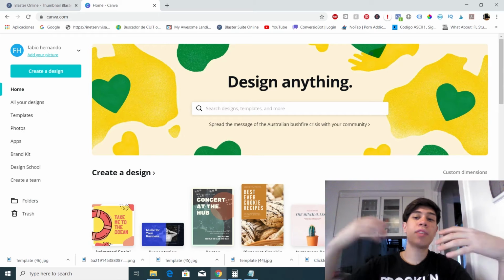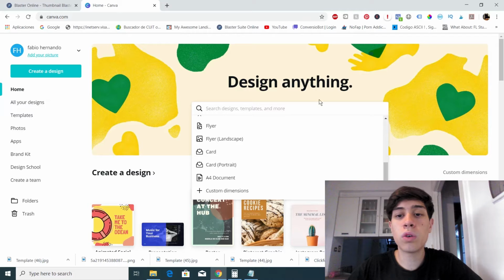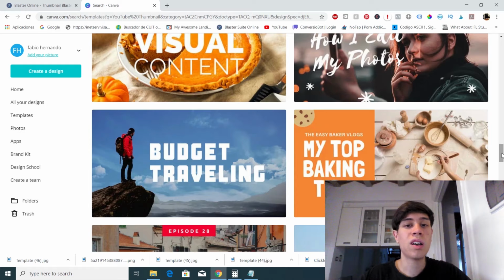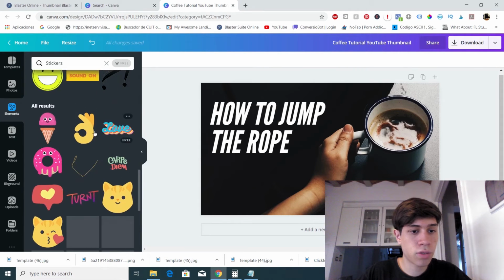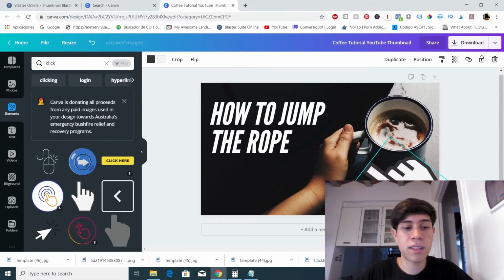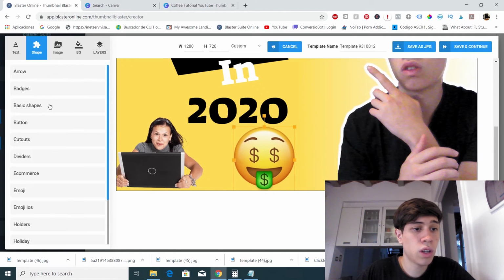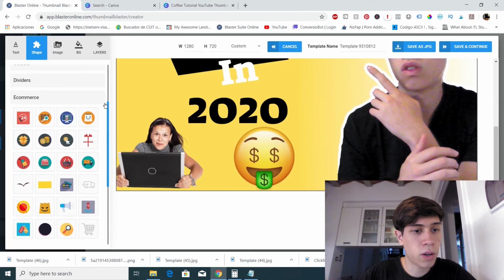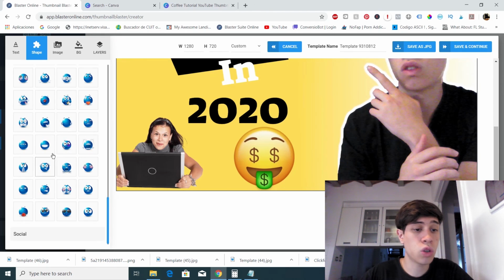How To Create Youtube Thumbnails Insanely Click Baity - Create Eye Catching Thumbnails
In this video I show you two of my favourite programs for creating good, eye catching thumbnails. Enjoy!

One is canva and the other one is thumbnailblaster.